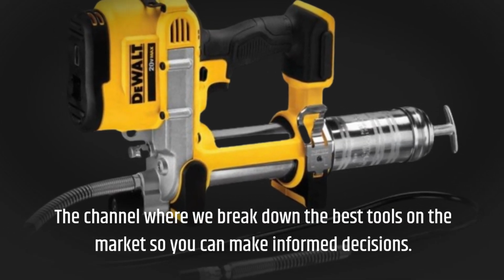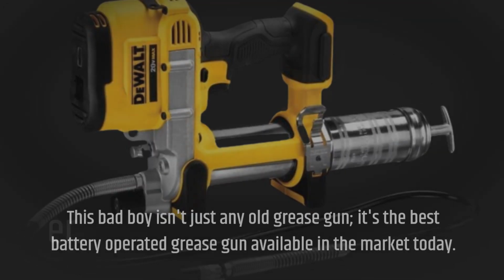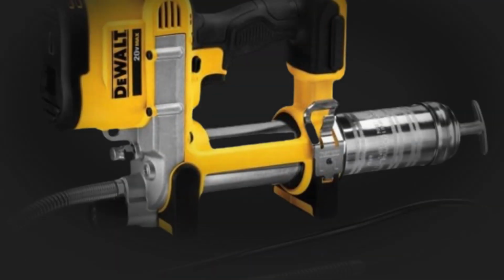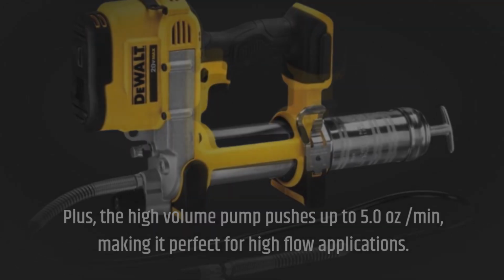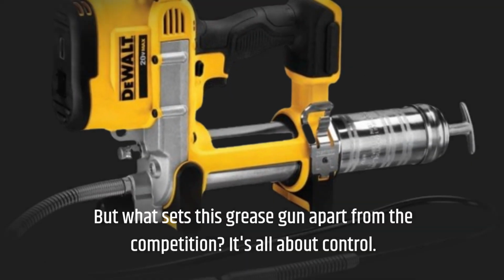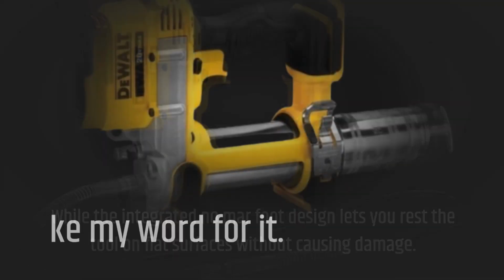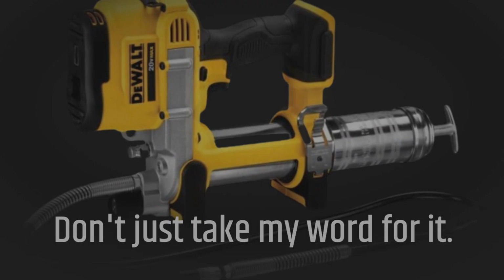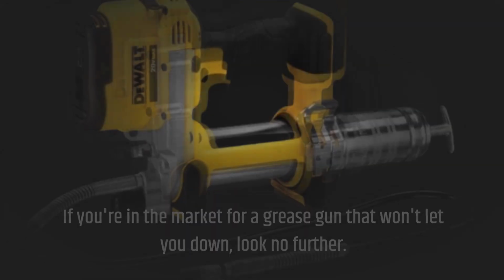🔋 Best Battery Operated Grease Gun | DEWALT 20V MAX Grease Gun Review 🔋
Amazon Product Name : DEWALT 20V MAX Grease Gun

Discover effortless lubrication with the best battery-operated grease gun! In this comprehensive video guide, we'll explore a selection of top-rated grease guns powered by batteries, offering convenience, efficiency, and reliability for lubrication tasks. Whether you're a professional mechanic or a DIY enthusiast, a battery-operated grease gun can streamline maintenance tasks and ensure proper lubrication for machinery, equipment, and vehicles. Join us as we review and compare the features, performance, and user experiences of different battery-operated grease guns, helping you find the perfect option to suit your needs. Say goodbye to manual pumping and hello to effortless greasing with the DEWALT 20V MAX Grease Gun! Tune in now to discover the key to smoother, more efficient lubrication tasks.